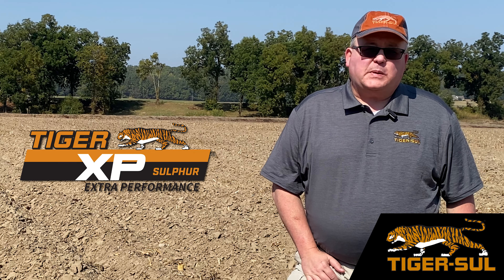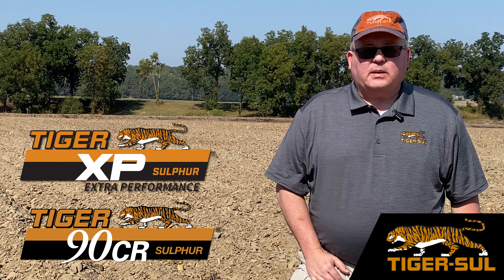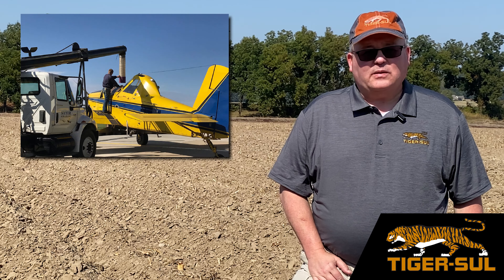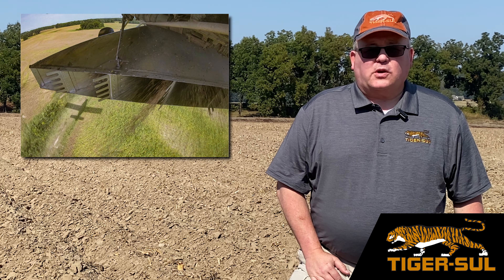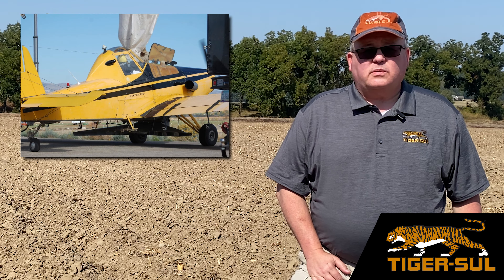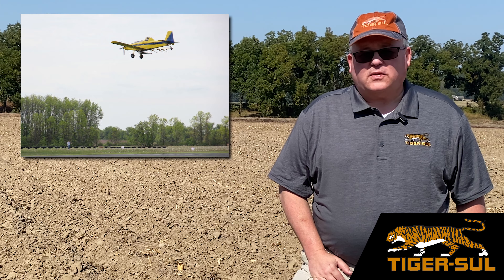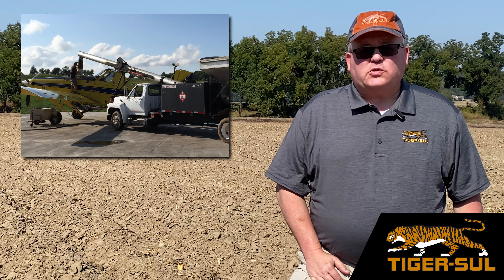Apply Tiger XP or Tiger 90CR by Air this Fall to Preserve Bedded Fields - David Annis, CPAg, CCA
David Annis, CPAg, CCA discusses how flying Tiger XP or Tiger 90CR in a blend of phosphorus, potassium or both provides yet another management tool to avoid the rush in the spring. When applied in the fall, after harvest, Tiger-Sul products are not converted to plant available sulphate until corn and cotton starts growing next spring. See our link to handling Tiger-Sul products safely and applying Tiger XP or Tiger 90CR in a blend.